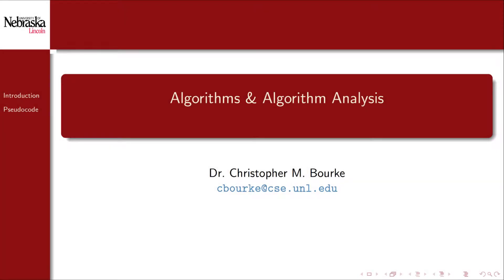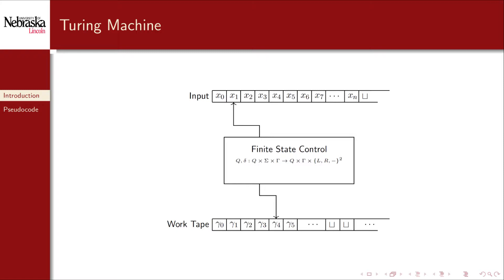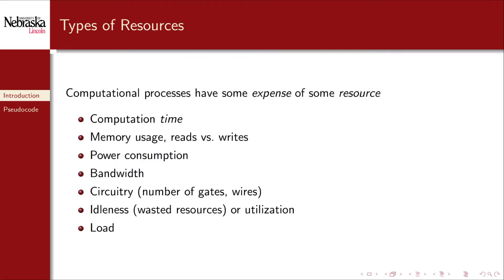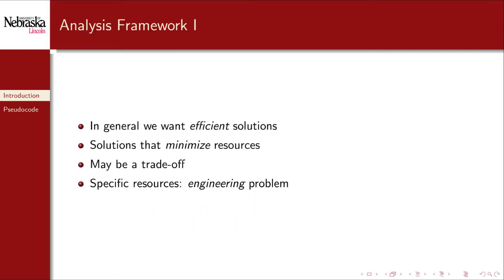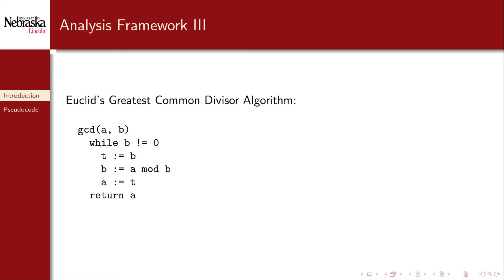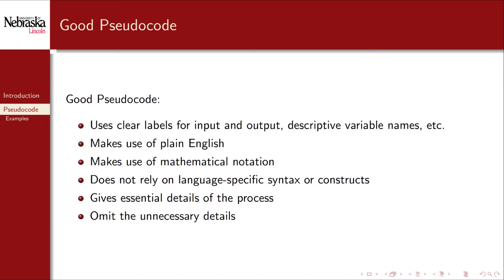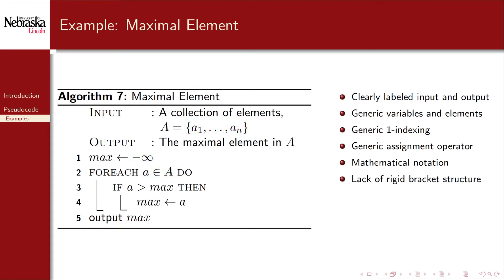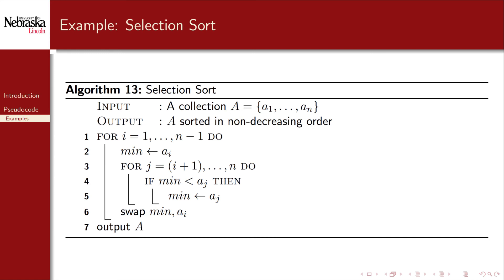5.2 - Algorithms & Algorithm Analysis - Pseudocode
We continue with algorithm analysis by covering different types of algorithms and pseudocode.

0:00 Algorithms & Algorithm Analysis
0:33 Algorithms
3:40 Resources
5:37 Framework
8:07 Pseudocode
9:32 Example: Max
11:10 Example: Mean
11:33 Bad example
12:26 Example: selection sort

This video series was designed for Computer Science II (CSCE 156) in the School of Computing at the University of Nebraska-Lincoln.